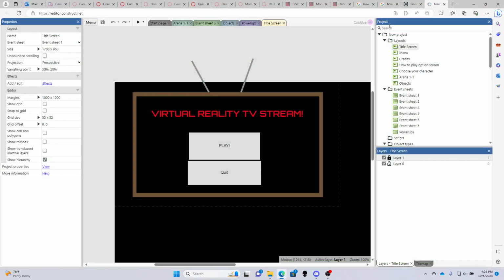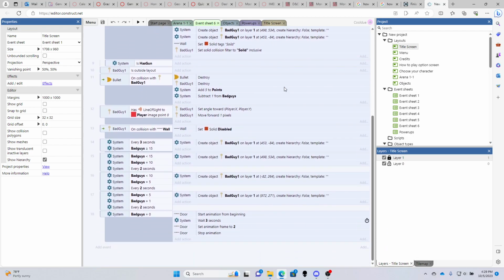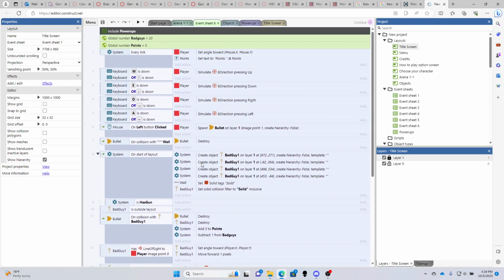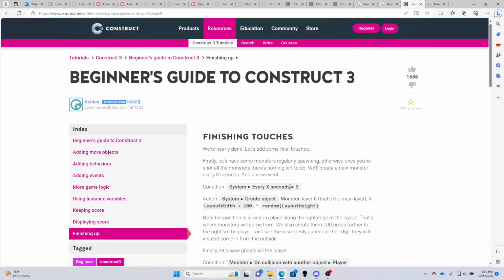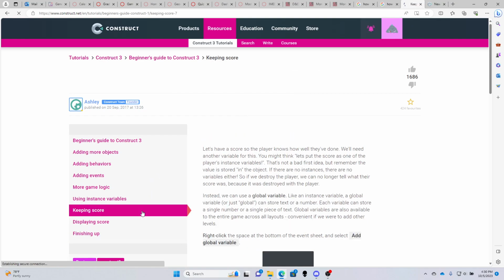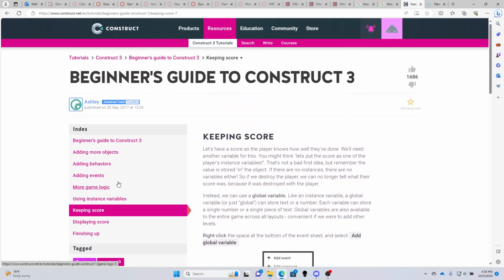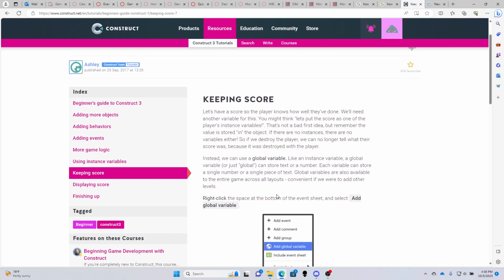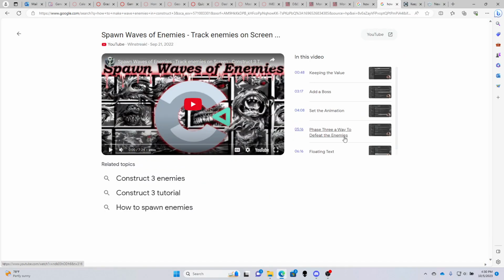IMED 485 Game Design Document & Prototype: PART 1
An update on the game I am making for Imed 485 and what I am using to help me.